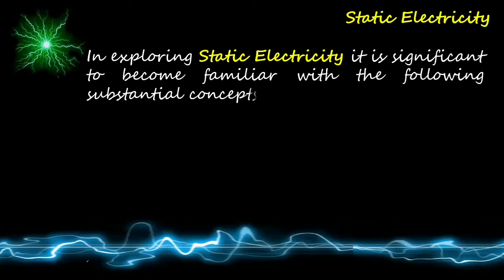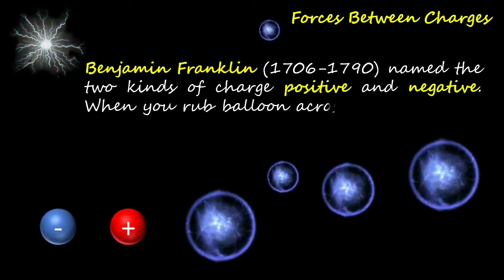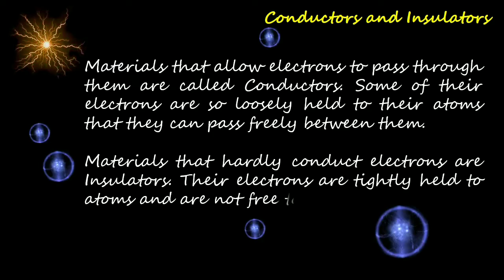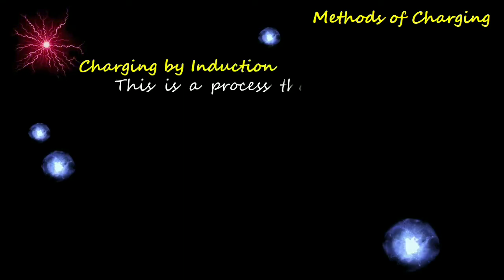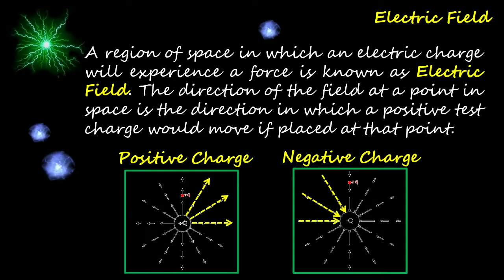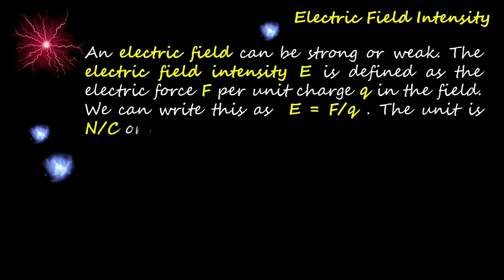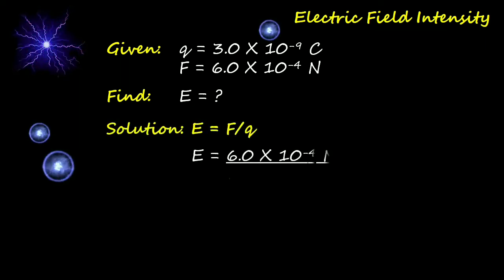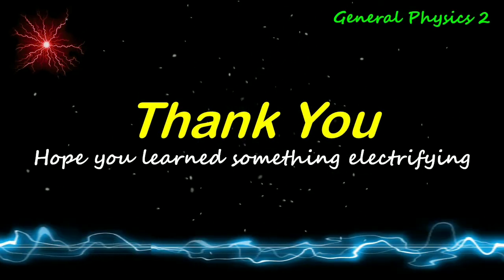Electrostatics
Exploring Static Electricity